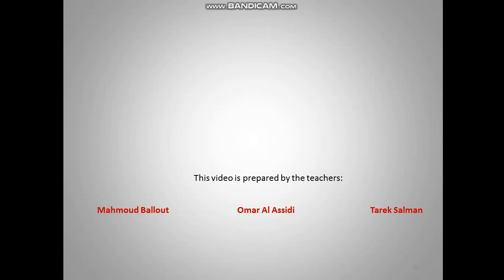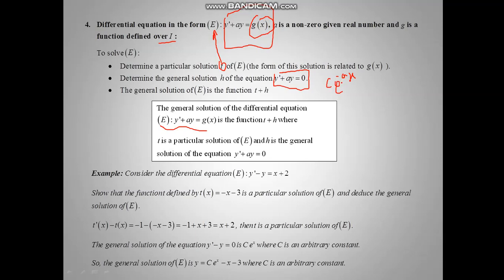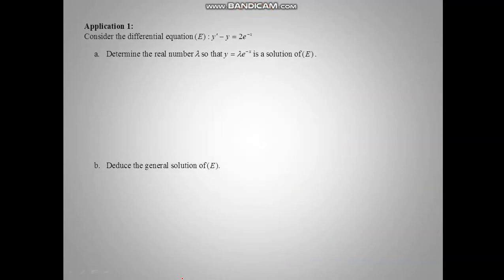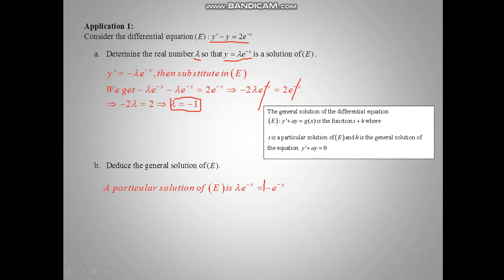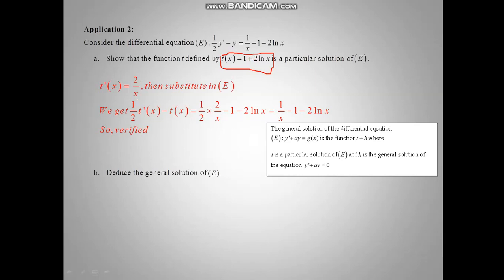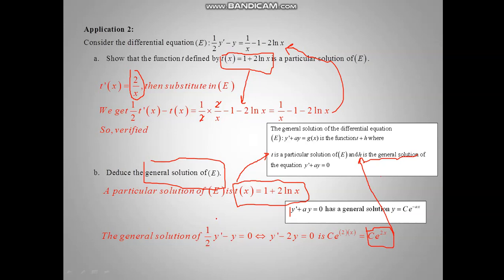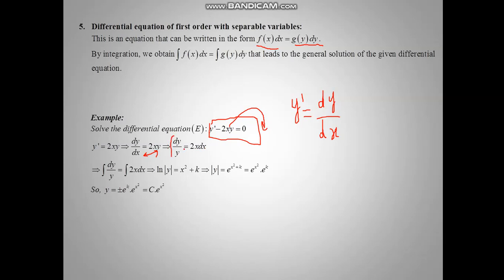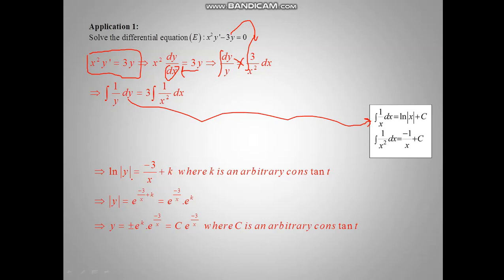GS,LS Differential equation Part 3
Full explanation with all details of calculation and exercises of application to understand the differential equation of first order.